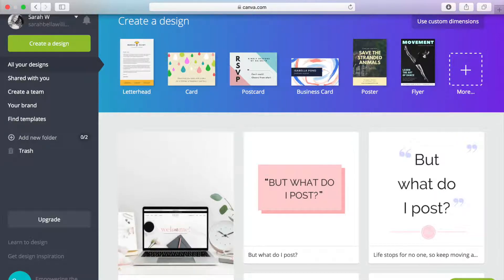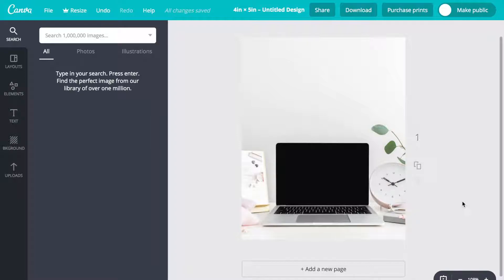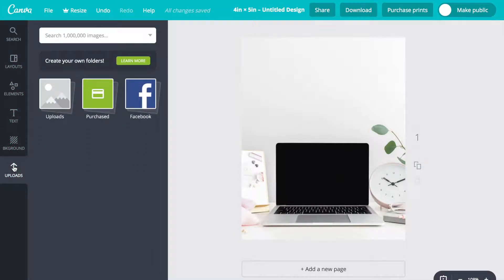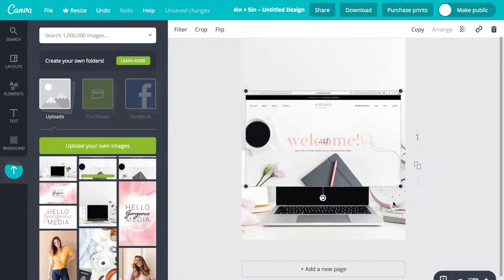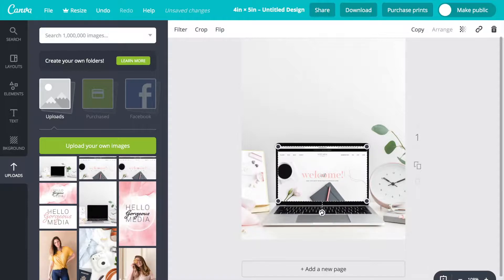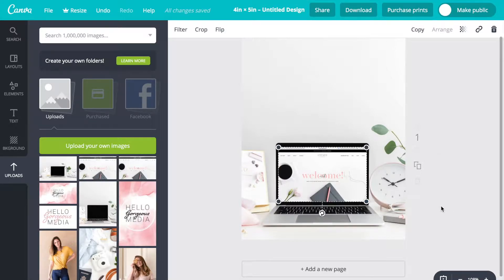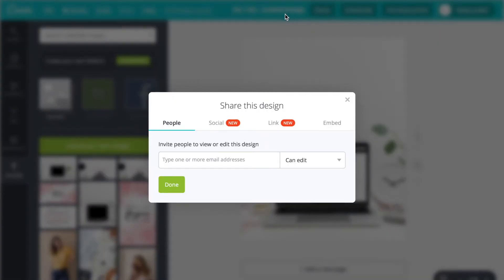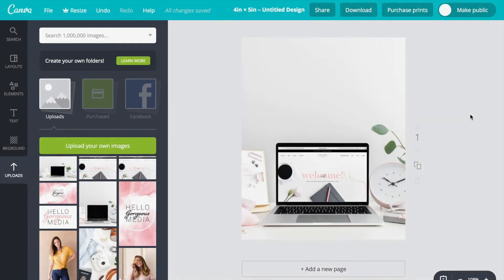Tutorial: Adding a Screenshot With Canva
This video is about Adding Screenshots Canva